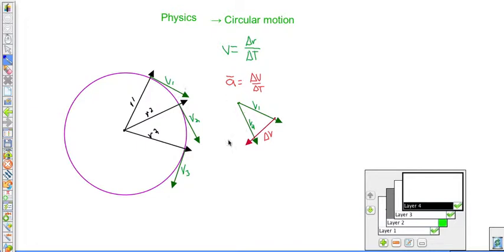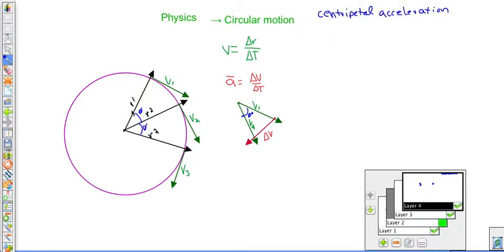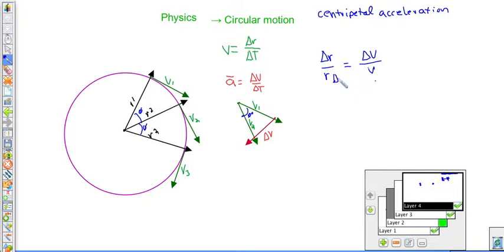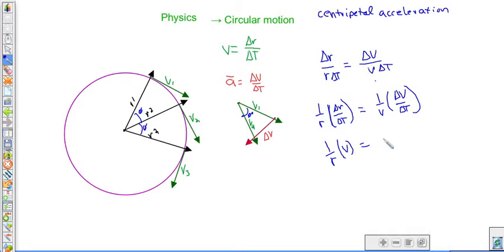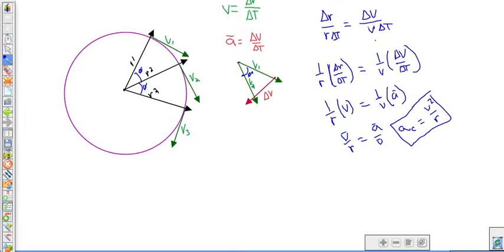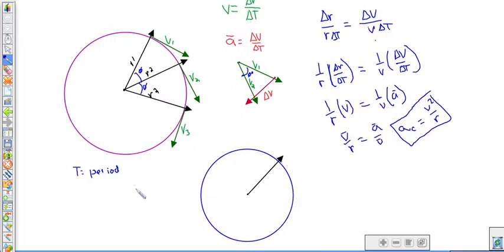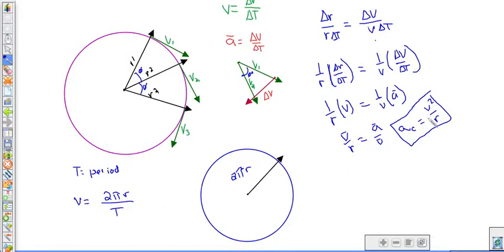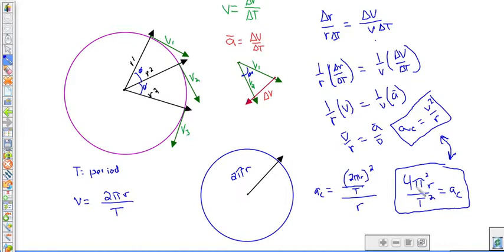Circular Motion part 2 Deriving acceleration of centripetal